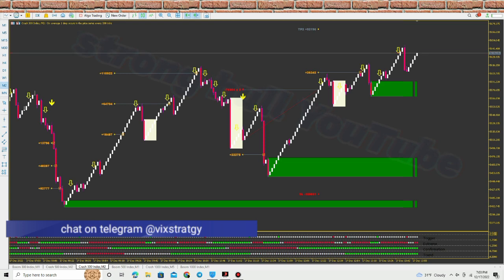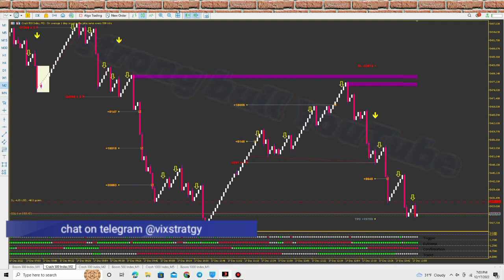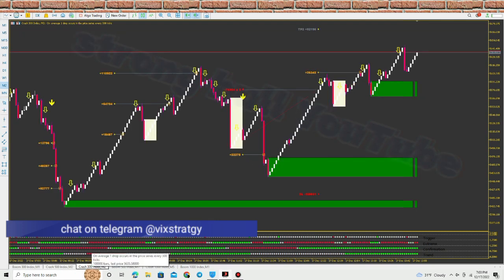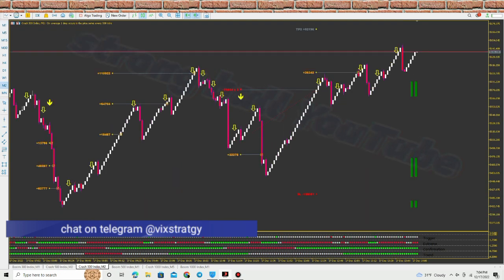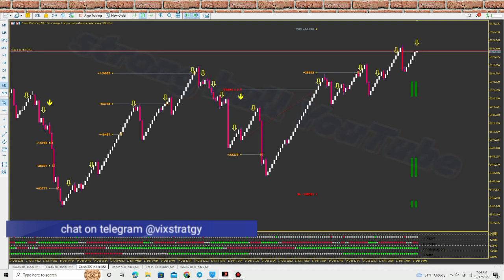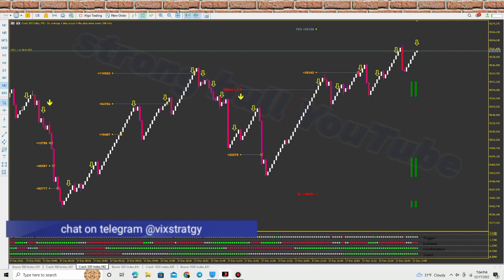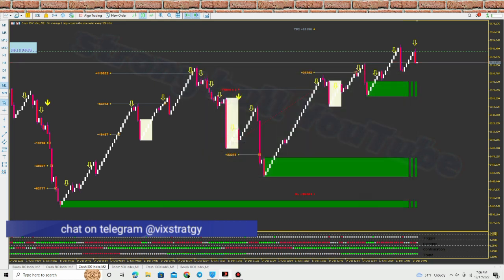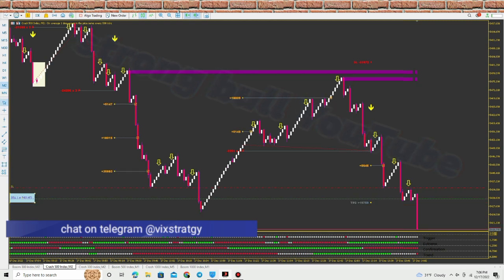spike killer spike killer explore